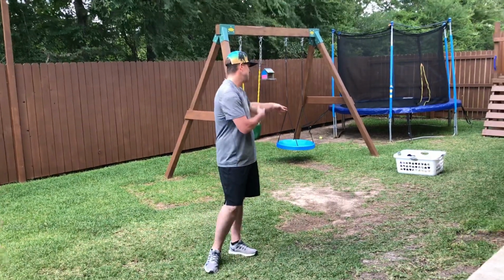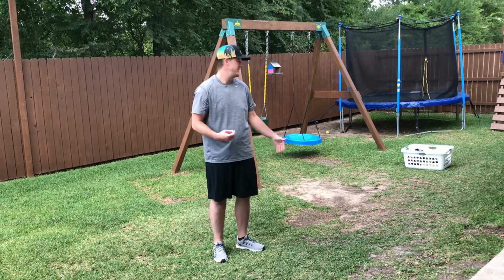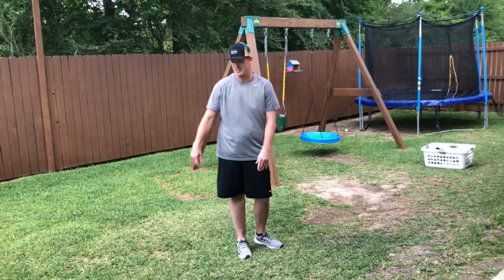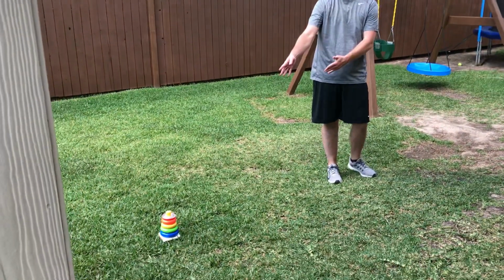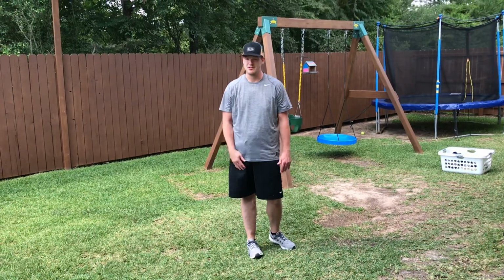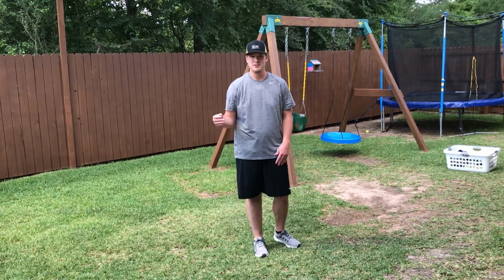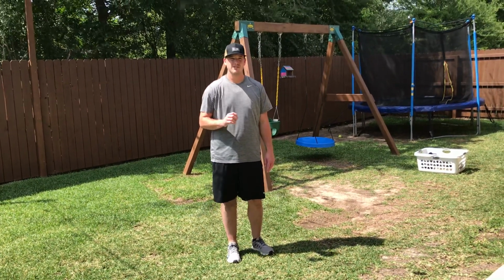Virtual Field Day #1- Leaning Tower of Shoes